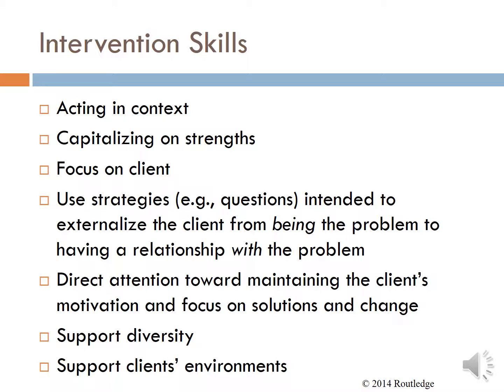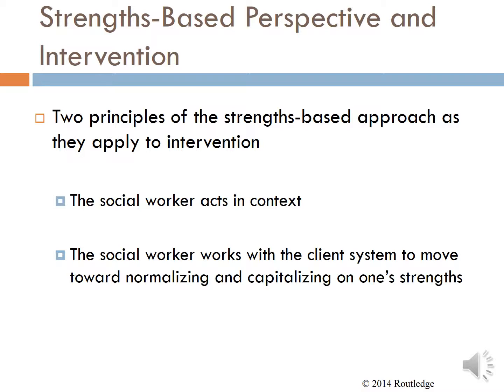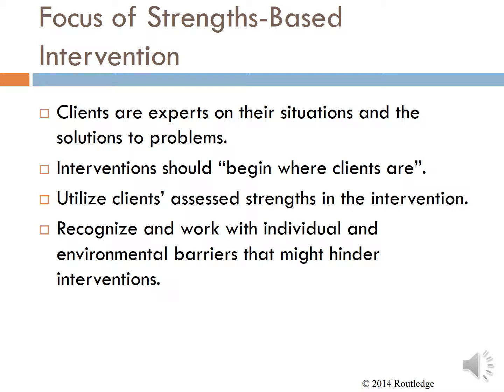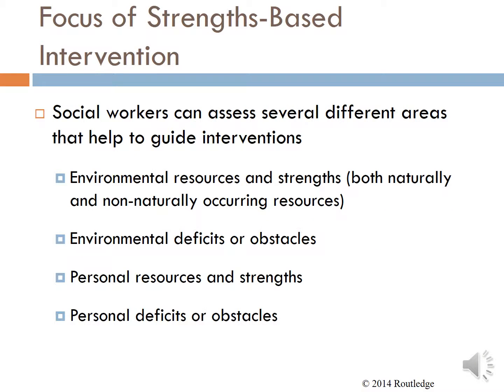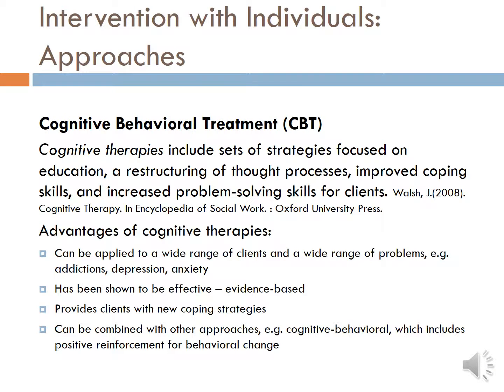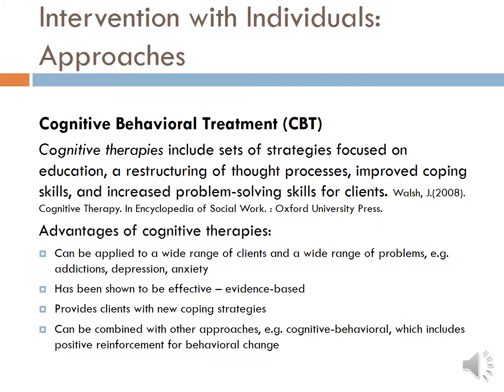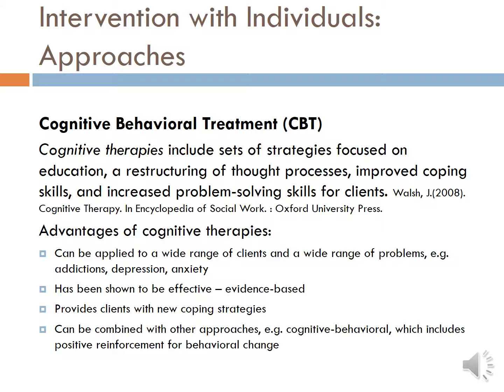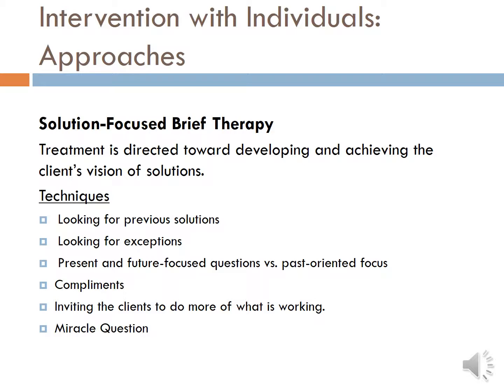Intervention with Individuals Video